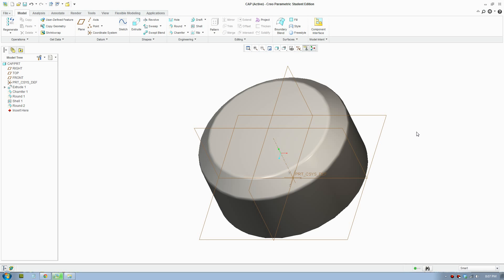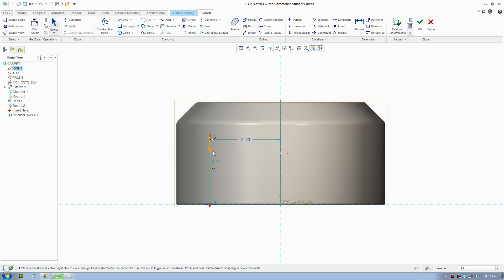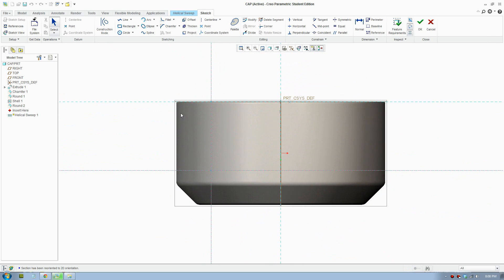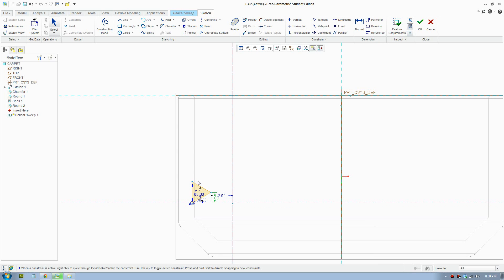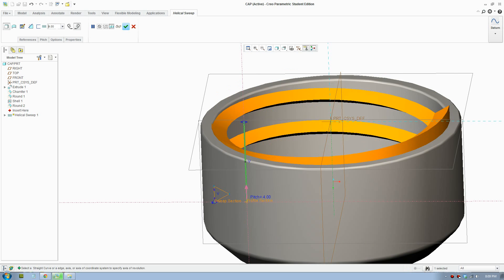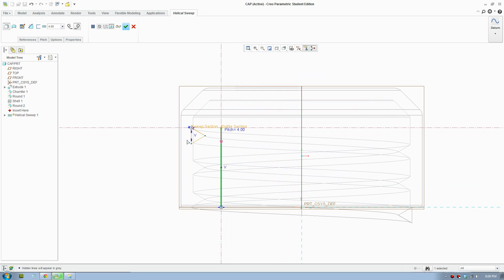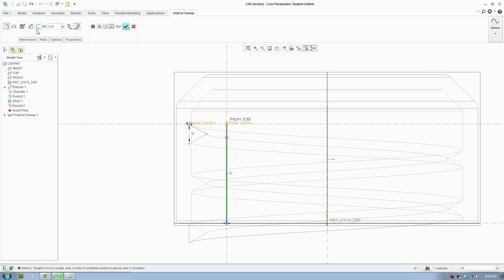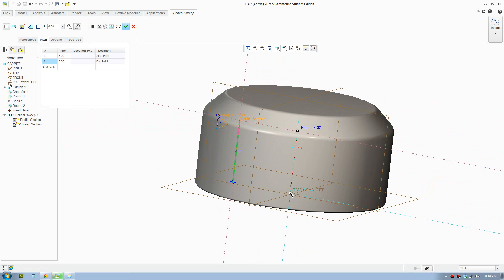Creo 2 Tutorial - Helical Sweep Bottle Cap Screw